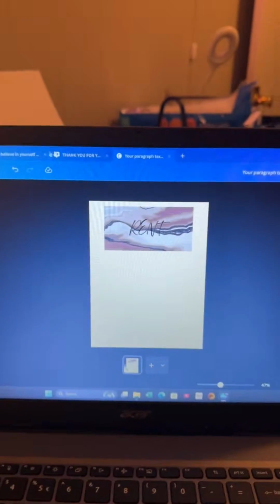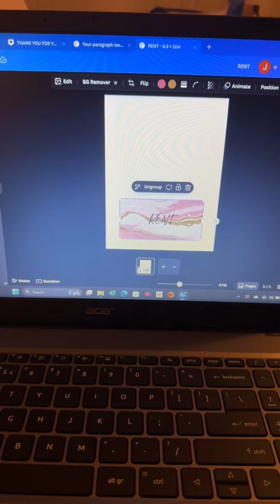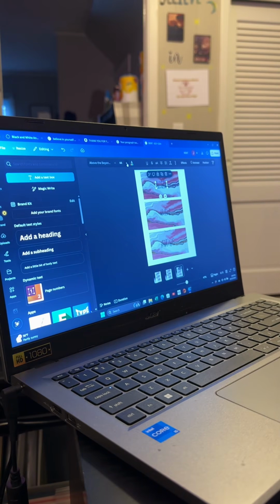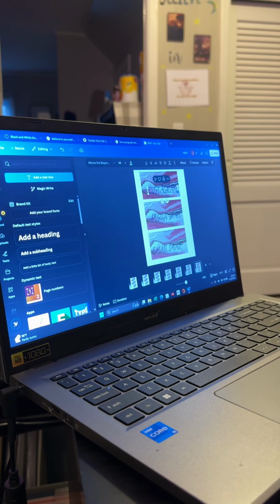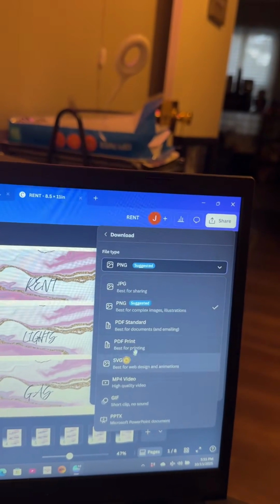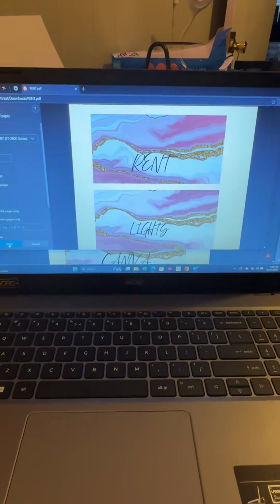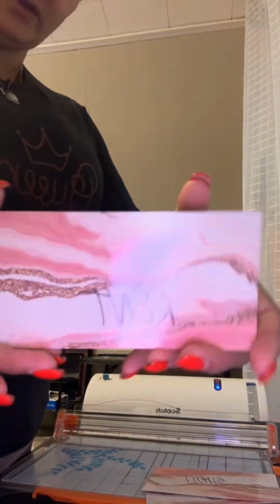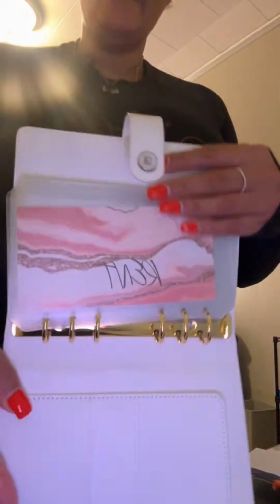create a cash stuffing Dashboard in Canva w/me#cashstuffing#creationsbyjacinda#letssdothisletssgo